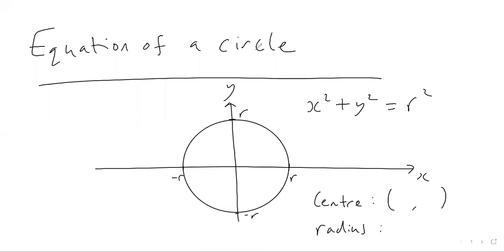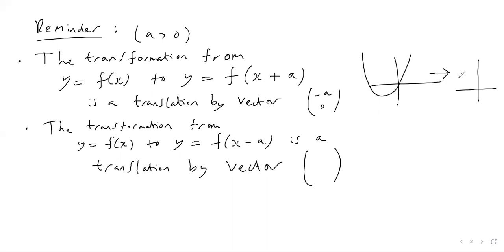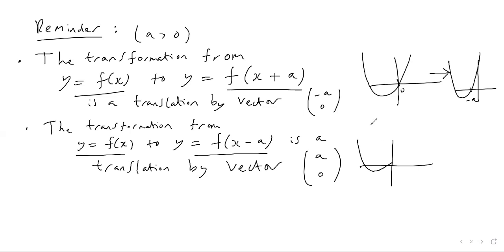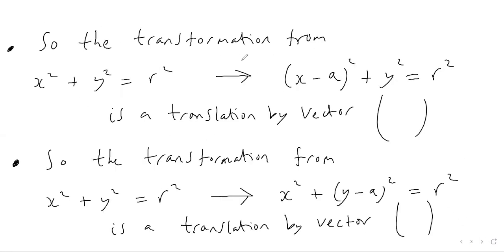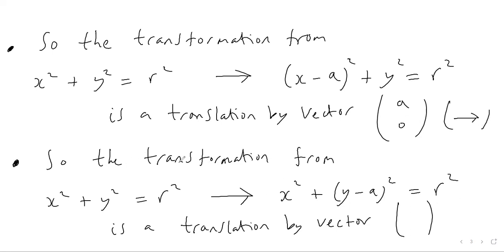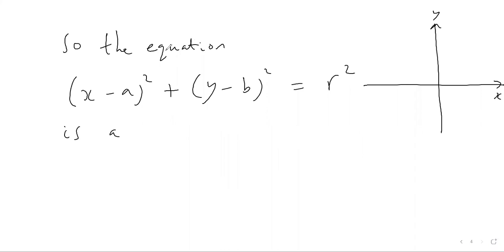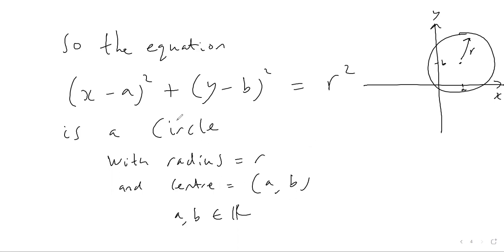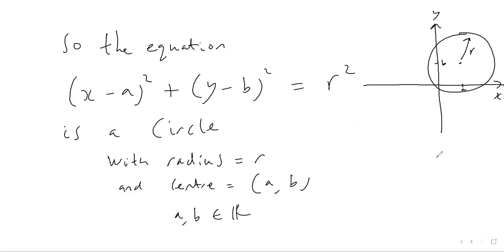56. WHAT IS THE MATHEMATICAL EQUATION OF A CIRCLE??? (A-level Maths, Pure Maths Video 56)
This is video 56 in my series of A-level Pure Mathematics videos. In this video, we look at the mathematical equation of a circle on the x-y plane. We remind ourselves that the equation of a circle centered at the origin with radius r is x^2+y^=r^2. Then discuss that the equation of a circle with centre (a,b) and radius r is actually (x-a)^2+(y-b)^2=r^2 instead.